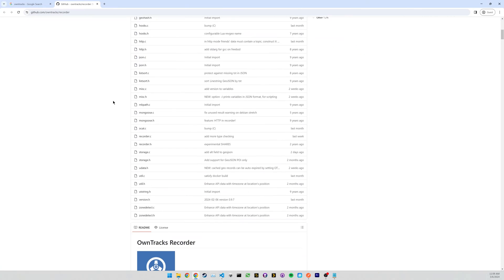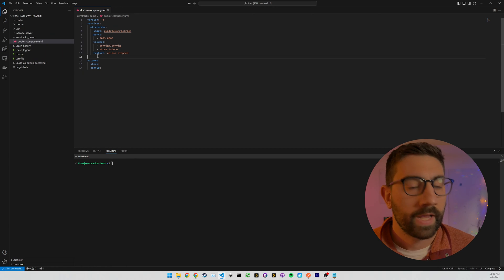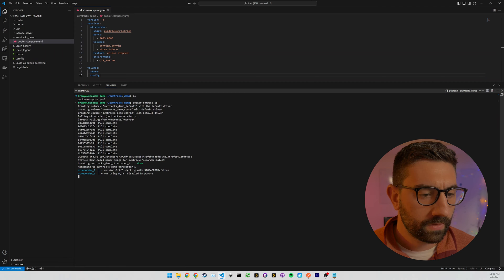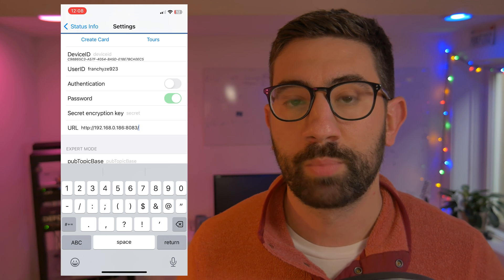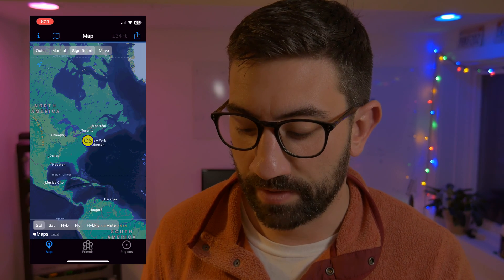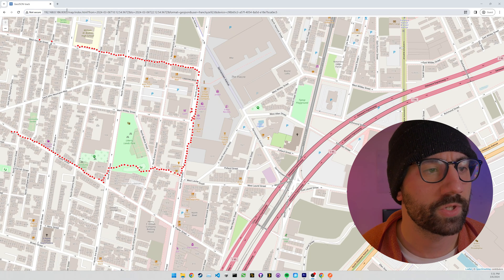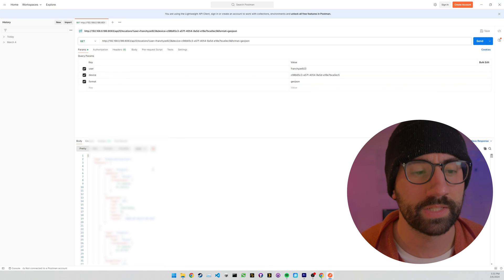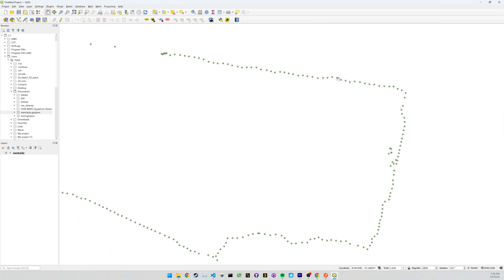Track Your Location with OwnTracks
Track your location in a self hosted manner with OwnTracks!

0:00 Intro
04:18 Start OwnTracks with docker-compose
05:34 Install and configure app on iPhone
09:34 Check data shows up after walk
10:34 View data in browser
12:24 Test API
14:16 View data in QGIS